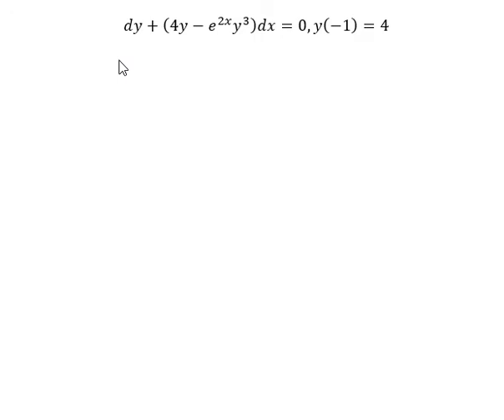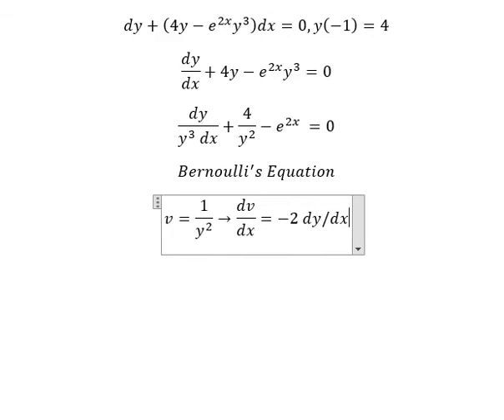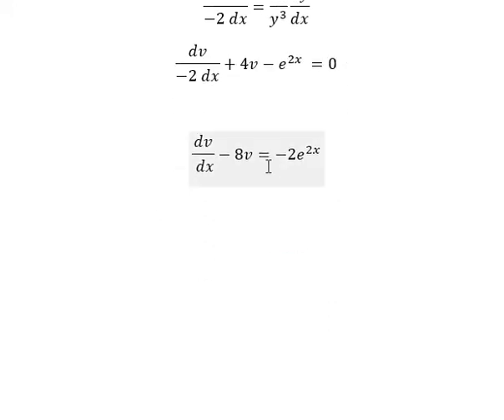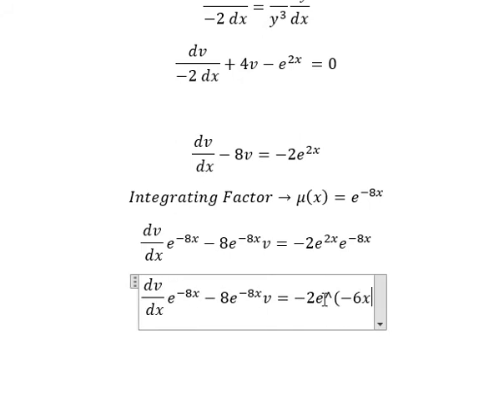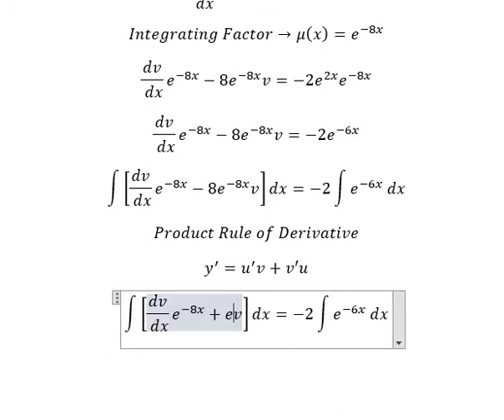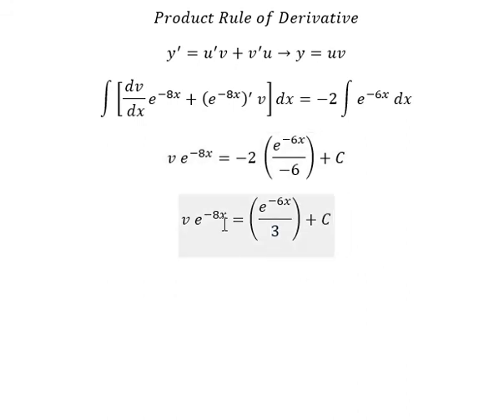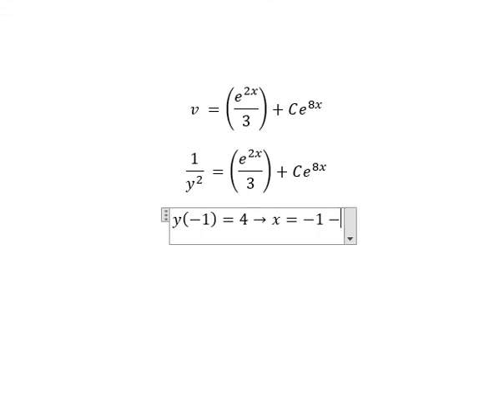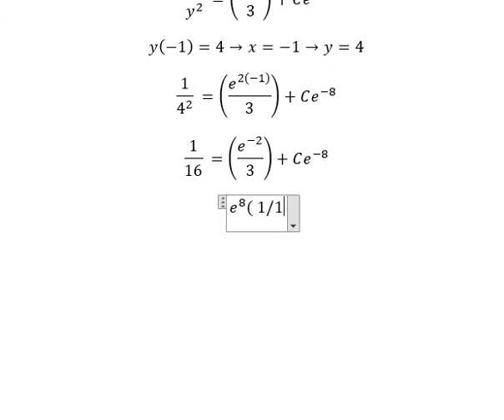Calculus Help: Differential Equations - Bernoulli's Equations - dy+(4y-e^2x y^3 )dx=0,y(-1)=4